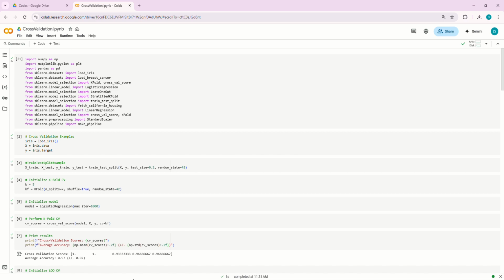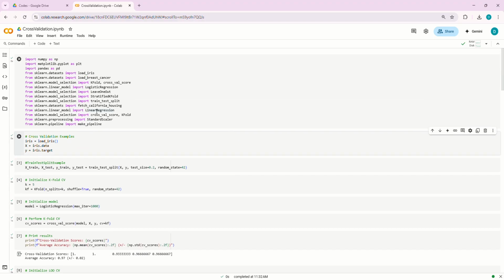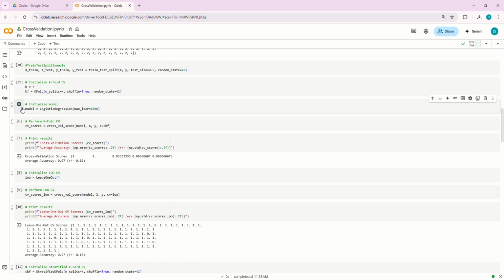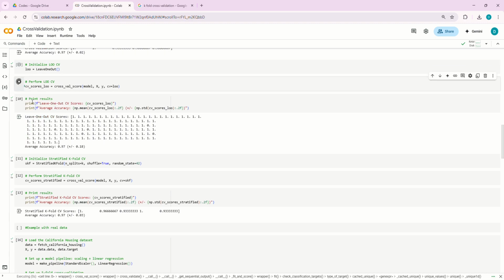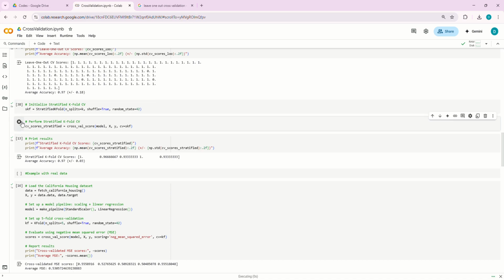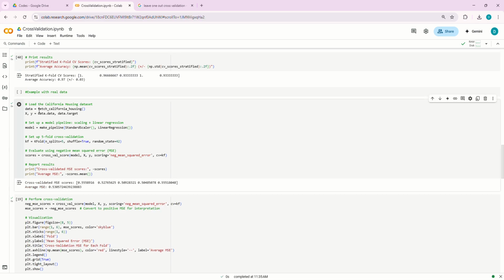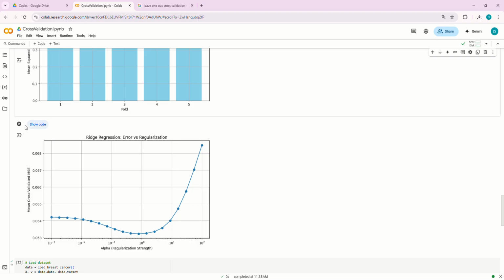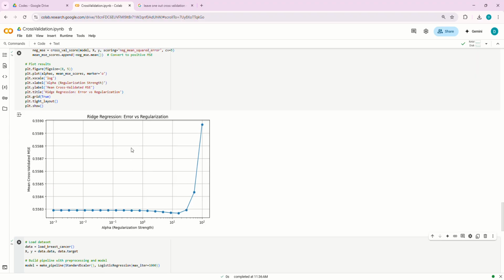Cross Validation Code